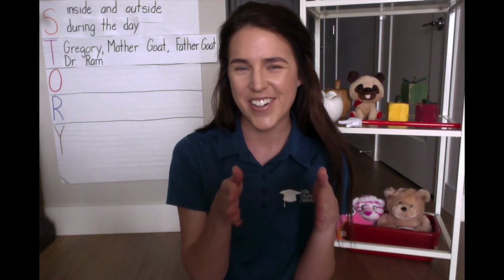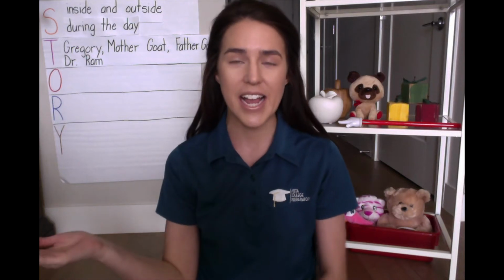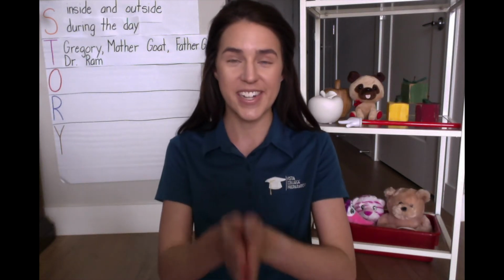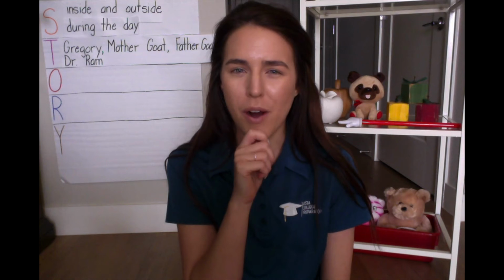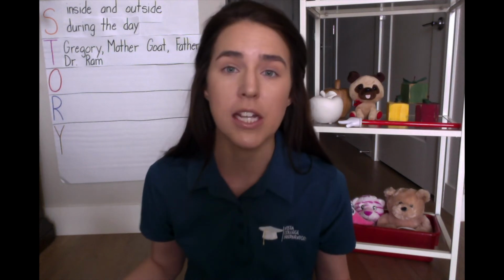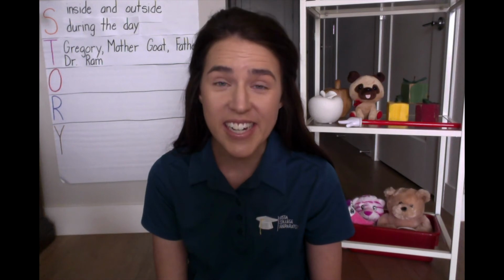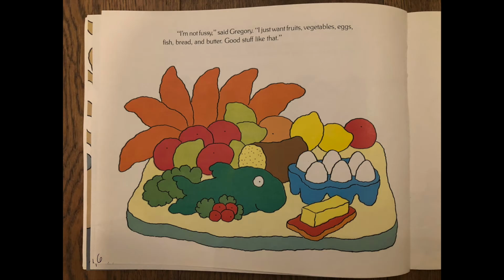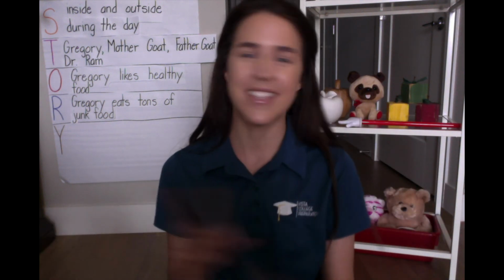Kindergarten | Read Aloud Gregory the Terrible Eater with Ms. Coil (4/6/20)